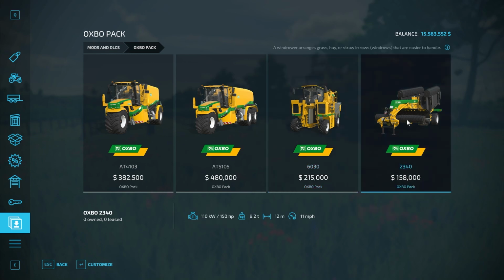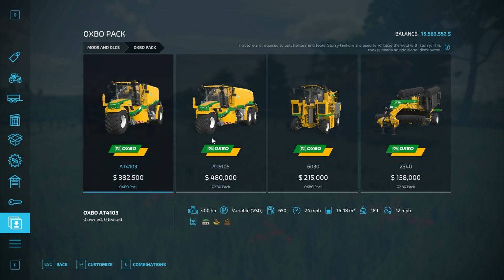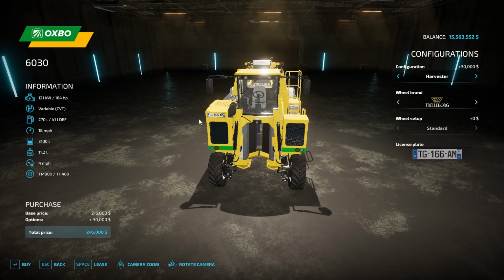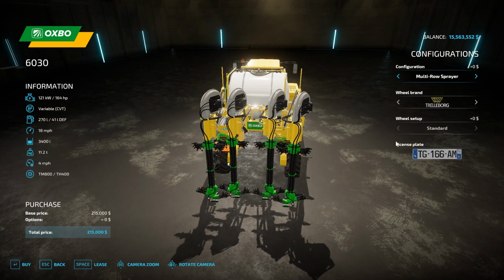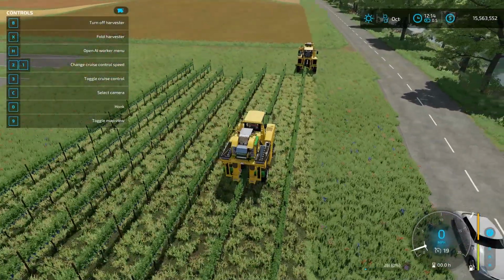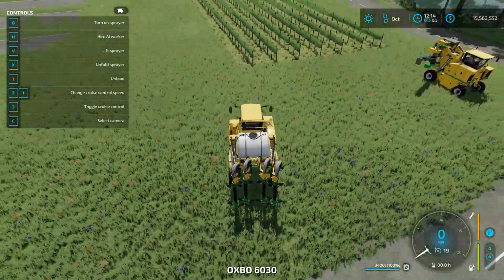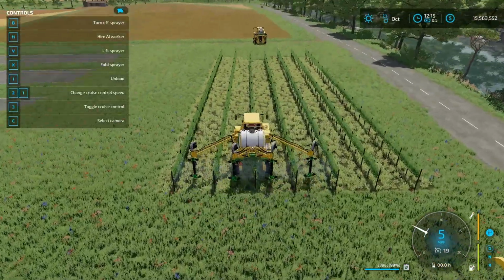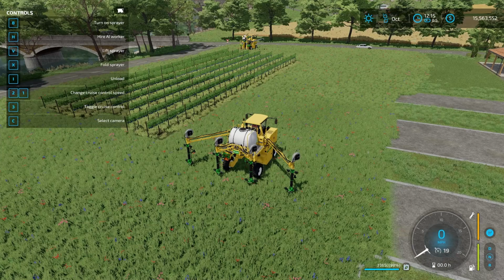EARLY ACCESS OXBO DLC GAMEPLAY - Farming Simulator 22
We are going to play an early access version of the Oxbo DLC focusing on the new equipment and more specifically the new harvester and 5 row sprayer for grapes!